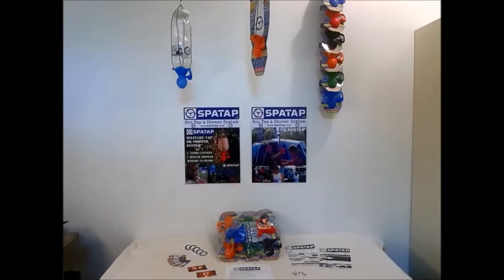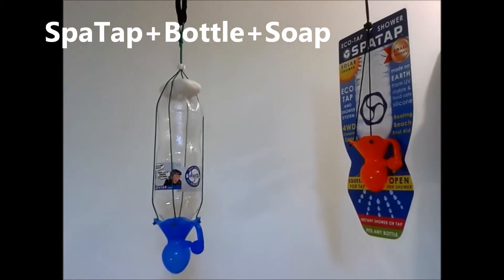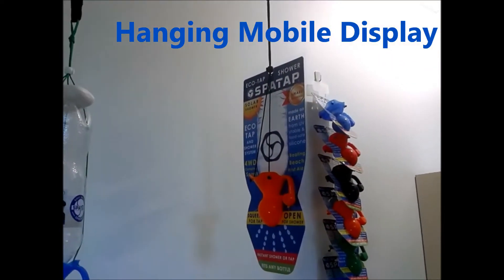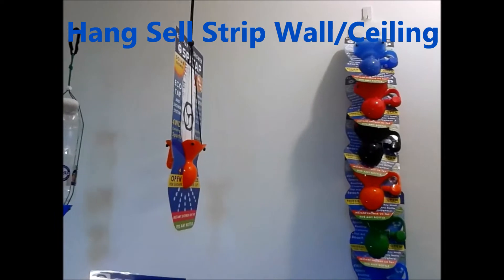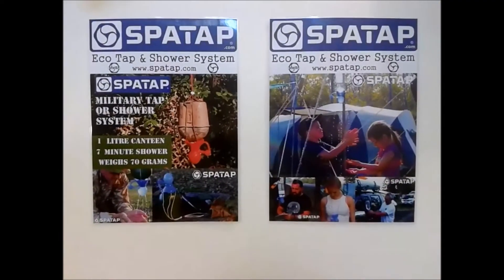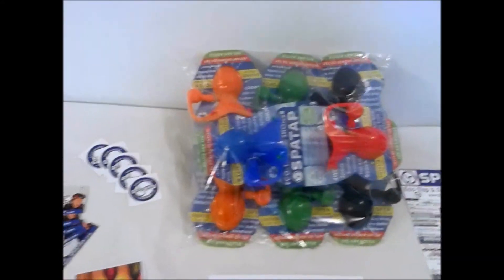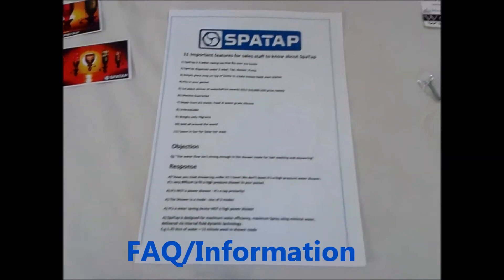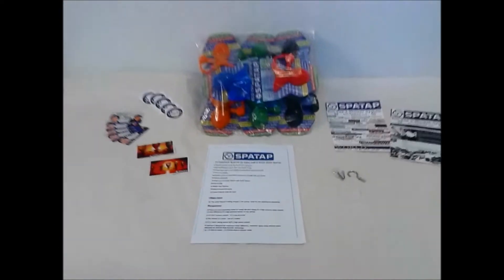SpaTap Retailers Display Kit Info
SpaTap Eco Tap And Camp Shower system, retailers kit and contents.

This is a video of the display kit supplied to retailers, to advertise and market the Spatap in Shops.

• SpaTap Hang Mobile (sent)
• SpaTap Bottle with Soap Display (sent)
• Stickers (sent)
• Poster Downloads (sent) (Download 0nline)
• FAQ’s / Objection response  (sent) (Download 0nline)
• Flyers (sent) (Download 0nline)
• Hooks / fishing wire  (sent)

11 Important features for sales staff to know about SpaTap
1) SpaTap is a water saving tap that fits over any bottle
2) SpaTap dispenses water 3 ways, Tap, shower, Pump
3) Simply place soap on top of bottle to create instant hand wash station
4) Fits in your pocket
5) 1st place winner of water4africa awards 2015 $10,000 USD prize money
6) Lifetime Guarantee
7) Made from UV stable, Food & water grade silicone
8) Unbreakable
9) Weighs only 70grams
10) Sold all around the world
11) Leave in Sun for Solar hot wash

Objection
Q) "The water flow isn't strong enough in the shower mode for hair washing and showering"
Response
A)”Have you tried showering under it? I have! We don’t boast it’s a high pressure water shower, it’s very difficult to fit a high pressure shower in your pocket.
A) It’s NOT a power shower - It’s a tap primarily!
A) The Shower is a mode - one of 3 modes
A) It’s a water saving device NOT a high power shower
A) SpaTap is designed for maximum water efficiency, maximum Spray using minimal water, delivered via internal fluid dynamic technology.
E.g 1.25 litre of water = 13 minute wash in shower mode